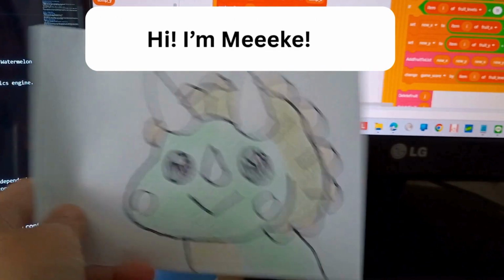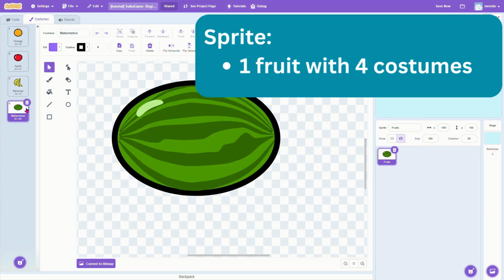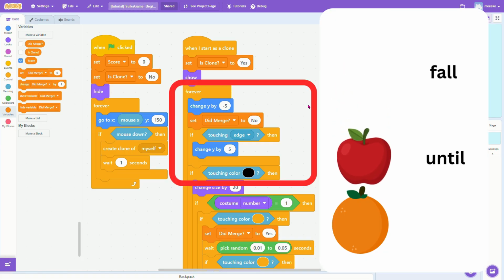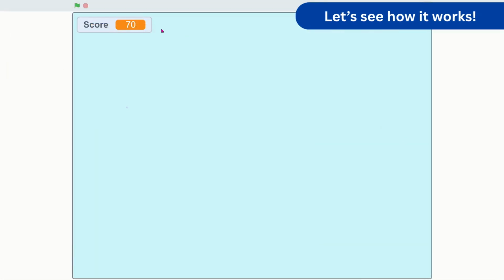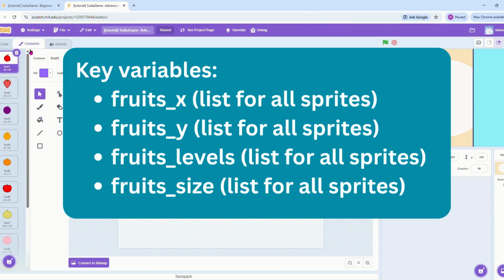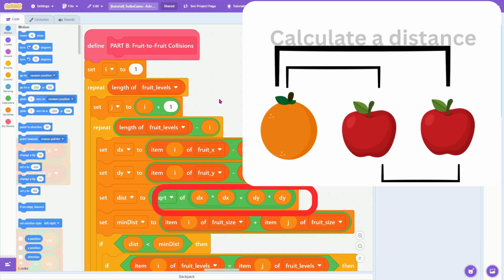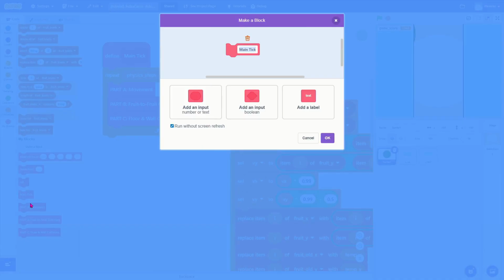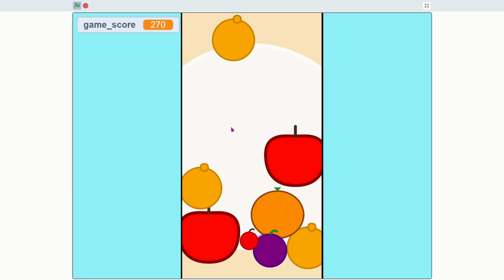How to Build a Suika Game in Scratch: 2 Ways (Beginner to Pro)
Learn how to create the viral Suika Game (Watermelon Game) in Scratch!

In this video, I (meeeke) take you from a basic beginner build using simple clones to a professional-grade advanced version with a custom list-based physics engine. Whether you're just starting or looking to master data-driven game design in Scratch, this tutorial has something for you!

- Beginner: Object-Oriented design using clones and simple gravity.
- Advanced: Data-Driven lists for high-performance physics.
- Custom collision math (Distance formula).
- Optimization using "Run without screen refresh."

📍 *TIMESTAMPS:*
0:02 - Can Scratch handle realistic physics?
0:05 - Meet meeeke & Today's Goal
0:38 - Beginner Build: Architecture & Setup
1:03 - Beginner Build: Dropper & Cloning
1:48 - Beginner Build: Merging Logic
2:22 - Demonstration: Beginner Version Limitations
2:58 - Advanced Build: List-Based Architecture
3:24 - Advanced Build: Spawner & Data Lists
3:45 - Advanced Build: Distance Math
4:13 - Advanced Build: Collision
4:37 - Advanced Build: The Main Tick Loop
4:59 - Demonstration: Advanced Physics in Action
5:30 - Tips for Authenticity & Wrap Up